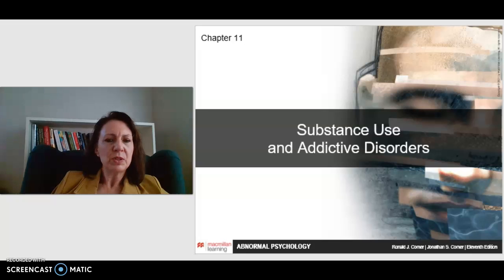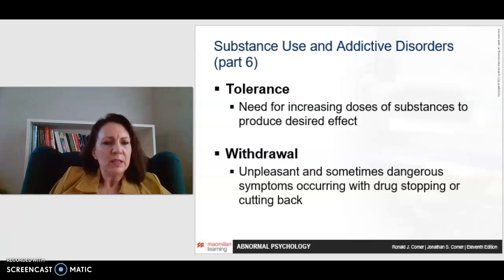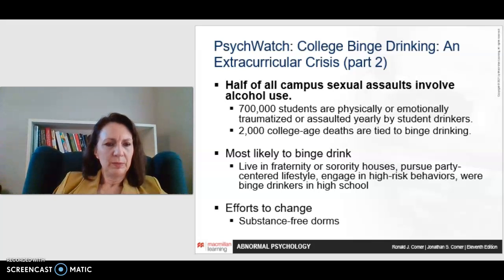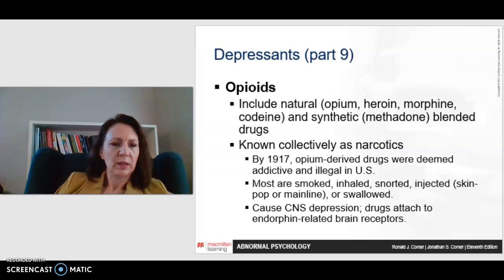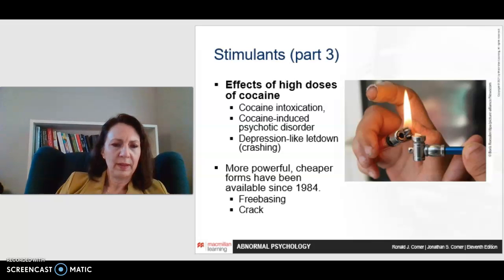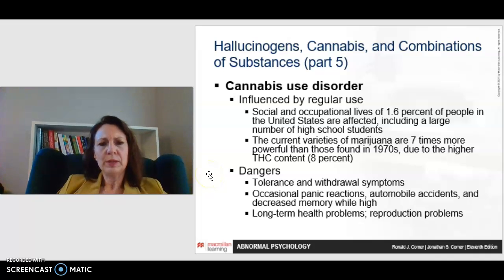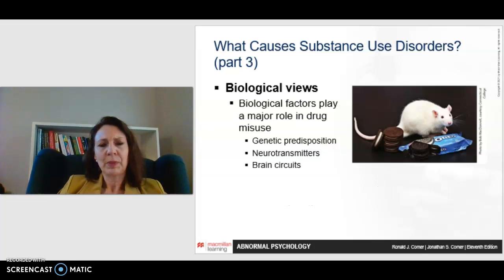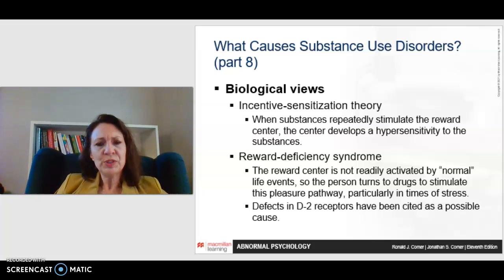Chapter 11 - Abnormal Behavior